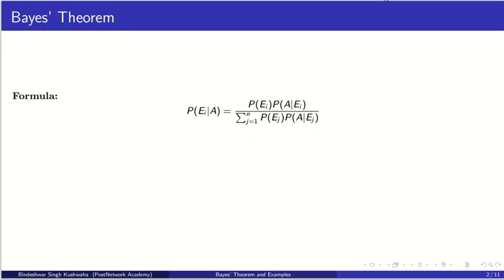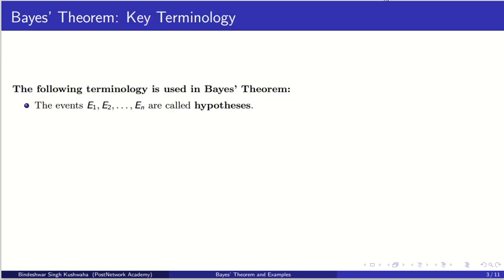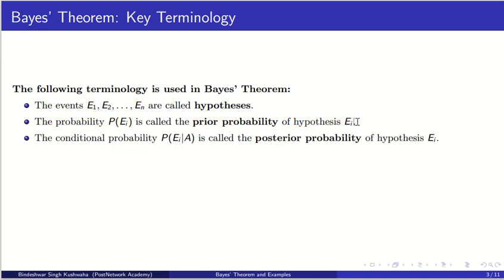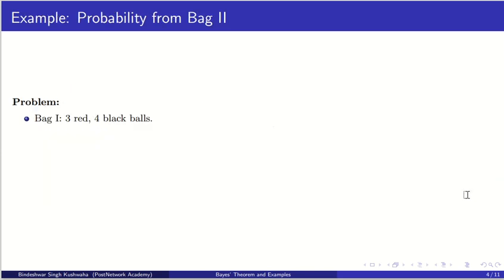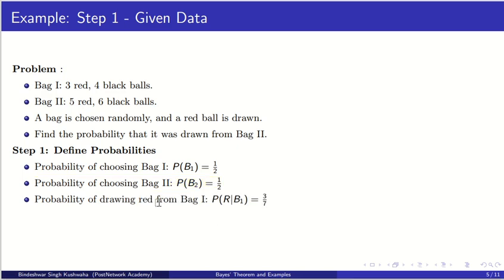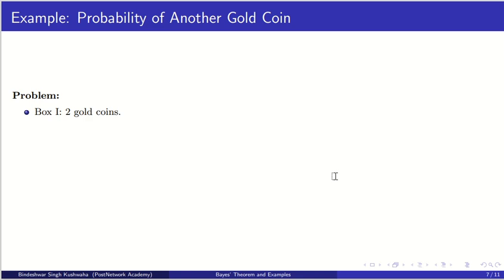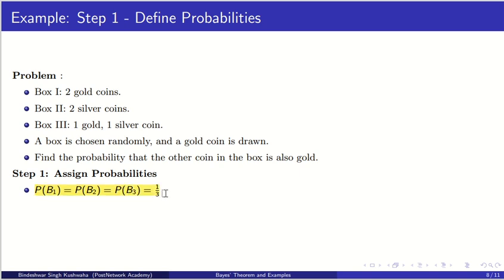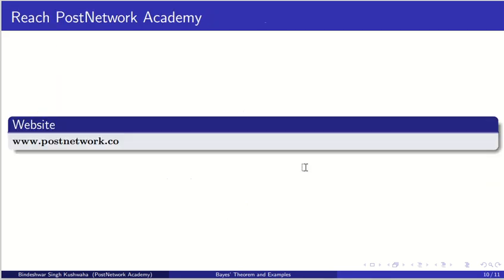Bayes' Theorem and Examples |Video #152 Data Science and A.I. Lecture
Welcome to PostNetwork Academy! In this lesson, we dive deep into Bayes' Theorem, a fundamental concept in probability and statistics widely used in data science, artificial intelligence, medical diagnostics, and decision-making.

What you'll learn in this video:
- The formula and key terminology of Bayes' Theorem
- How to compute reverse probabilities using prior and conditional probabilities
- Real-world applications of Bayes' Theorem in AI, medical testing, and reliability analysis
- Step-by-step solutions to probability problems using Bayes' Theorem

Example problems covered:
1. Determining the probability of drawing a red ball from Bag II
2. Finding the probability that another coin in a randomly selected box is gold